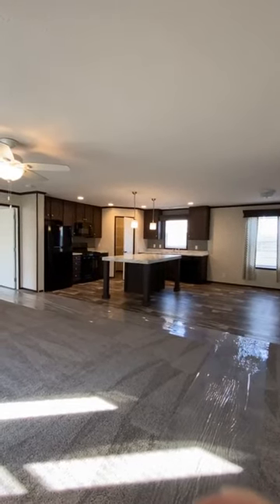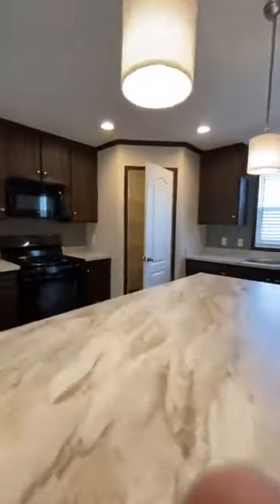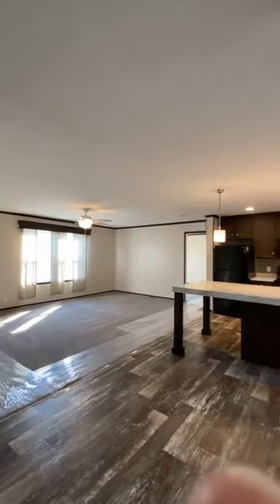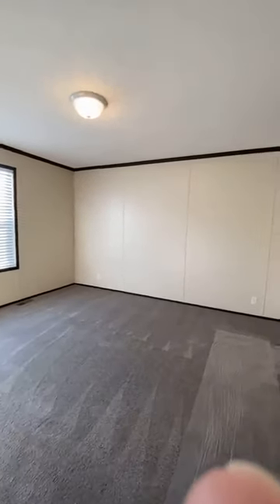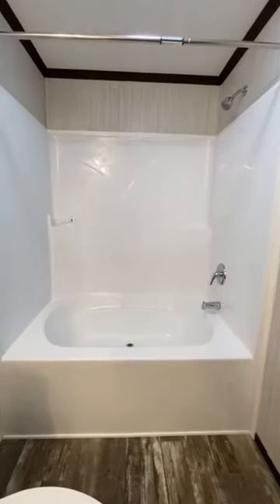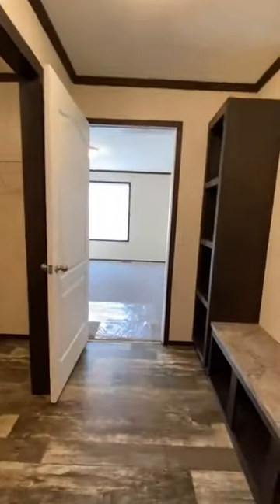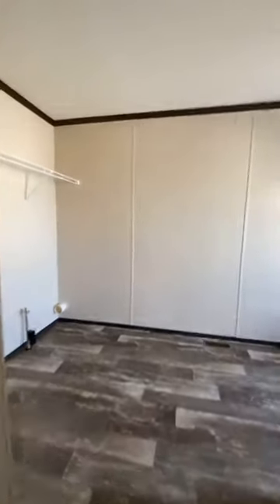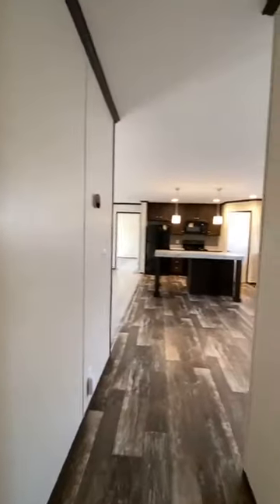For Sale or For Rent! 1264 Beacon Hill Ct., Mt Pleasant, MI at Summerhill Village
Looking for a new place - you can find it here at Summerhill Village!
Don't Let Credit Worries Hold You Back!
All Credit Considered

3bd/2bath home; comes with so many upgrades including AC & shed.
Pet Friendly, 5 minutes from town, surrounded by nature, great neighbors!
We offer new, energy-efficient homes with modern floor plans and very cool features like kitchen islands, mudrooms, pantries and more.

Modern open split floorplan
Gourmet Kitchen with custom built large island
Large Mudroom/Laundry room with Hall tree
Thermal pane windows
Upgraded insulation
Central air-conditioning
Shed